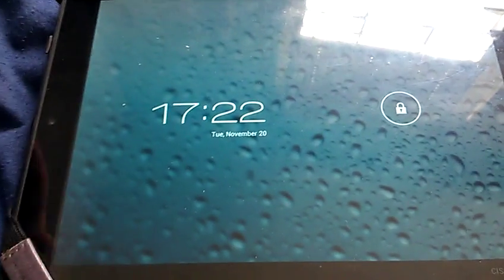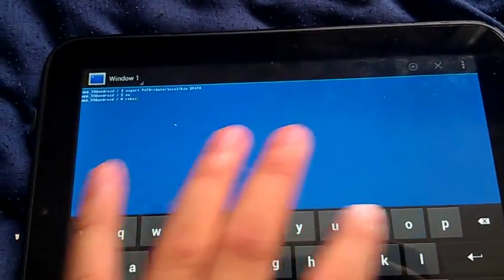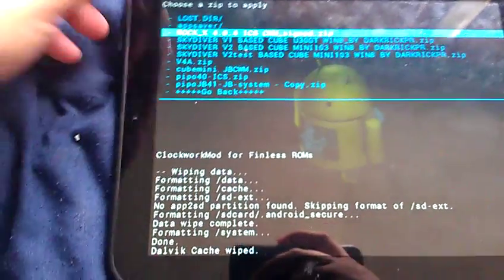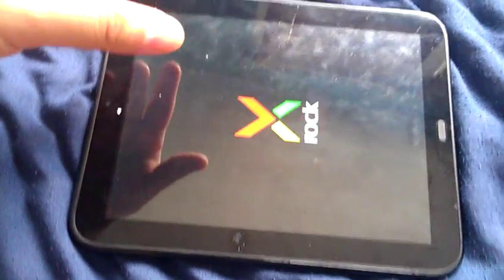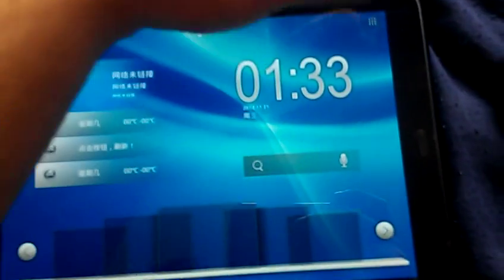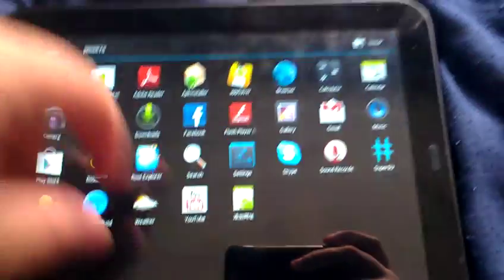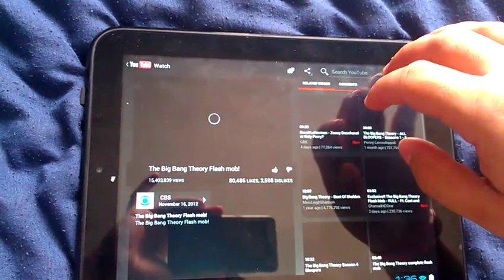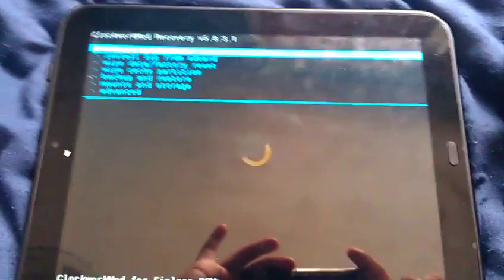CUBE U20GT INSTALLING RUNNING MY CUBEX ROM RK3066 BASED ROCK X HYUNDAI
HELLO HERE I PRESENT ANOTHER CUSTOM ROM FOR THE CUBE U20GT NOW BASED ON THE 4.0.4 ICS ROCK X HYUNDAI FIRMWARE CHECK IT OUT